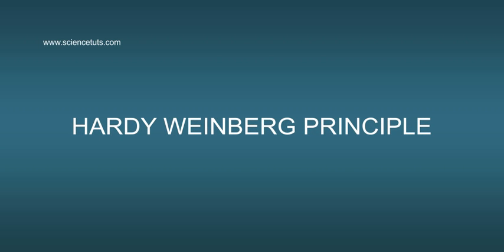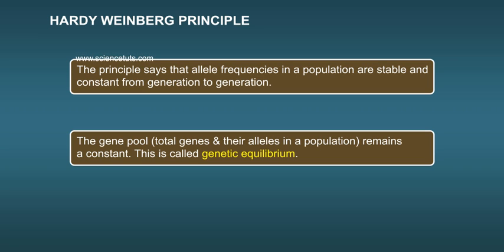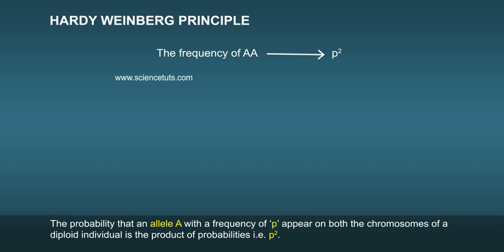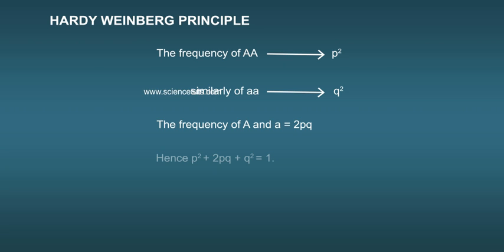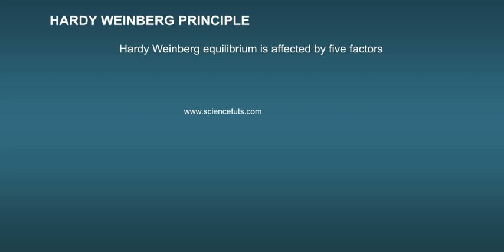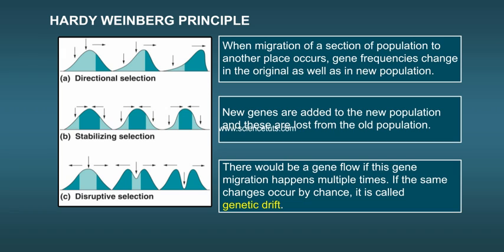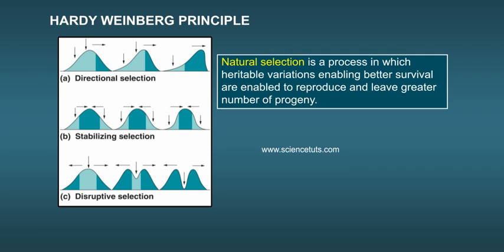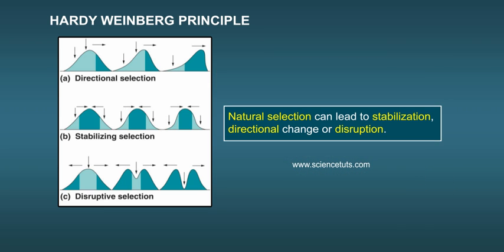HARDY - WEINBERG PRINCIPLE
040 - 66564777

7 Active Technology Solutions Pvt.Ltd. is an educational 3D digital content provider for K-12. We also customise the content as per your requirement for companies platform providers colleges etc . 7 Active driving force "The Joy of Happy Learning" -- is what makes difference from other digital content providers. We consider Student needs, Lecturer needs and College needs in designing the 3D & 2D Animated Video Lectures. We are carrying a huge 3D Digital Library ready to use.

The Hardy–Weinberg principle, also known as the Hardy–Weinberg equilibrium, model, theorem, or law, states that allele and genotype frequencies in a population will remain constant from generation to generation in the absence of other evolutionary influences.